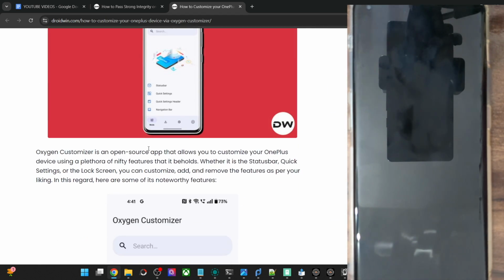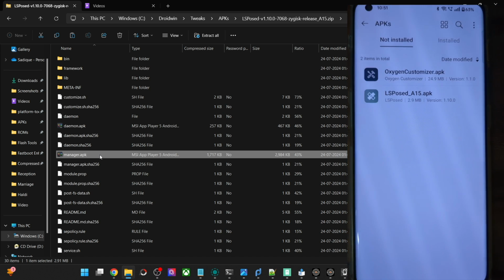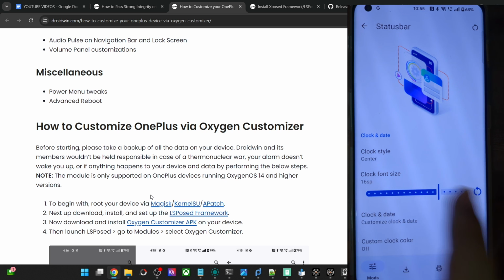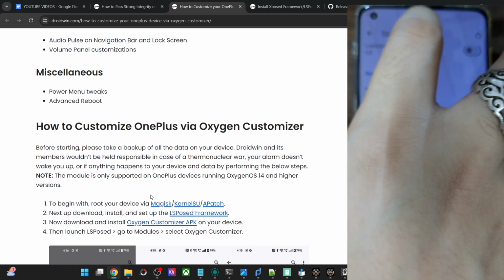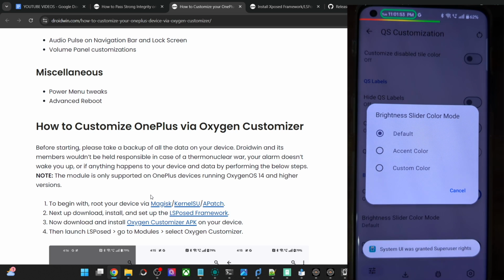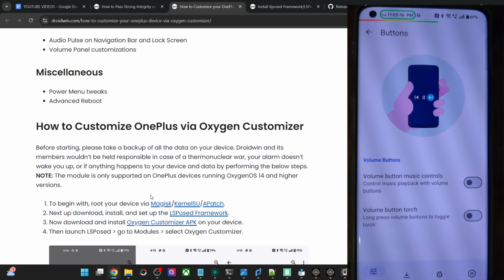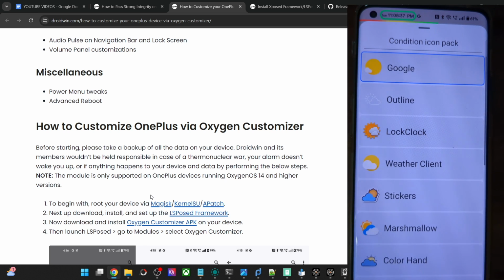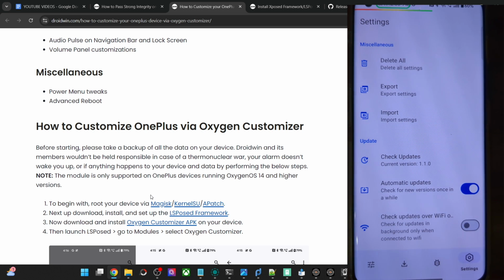Customize your OnePlus Phone via Oxygen Customizer!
In this video, we will show you a nifty method using whic you can customize numerous elements on your OnePlus device, including Quick Settings, Lock Screen, Notifications, Status Bar, Sound, and a plethora of other miscellaneous tweaks, via the open-source Oxygen Customizer app.